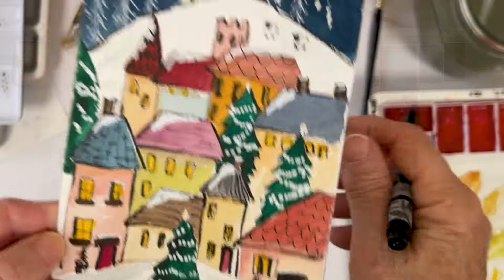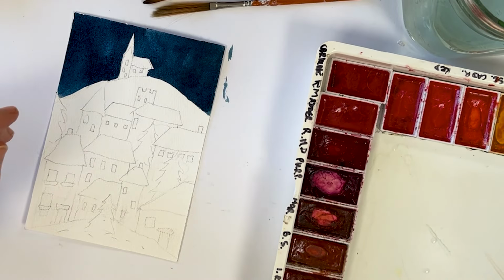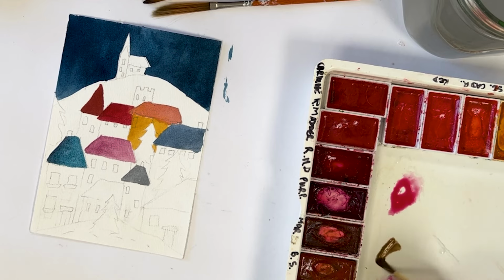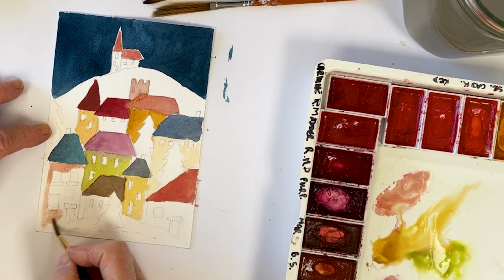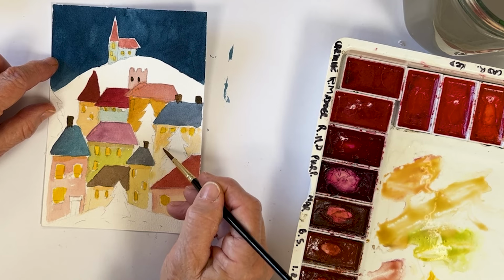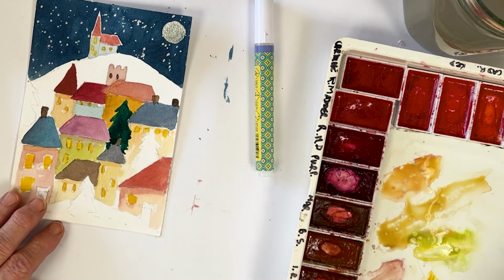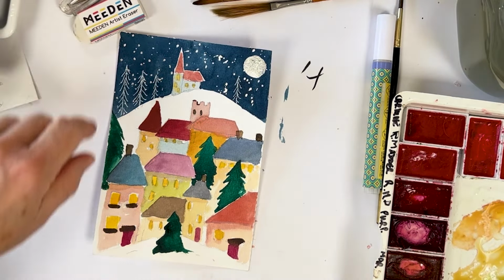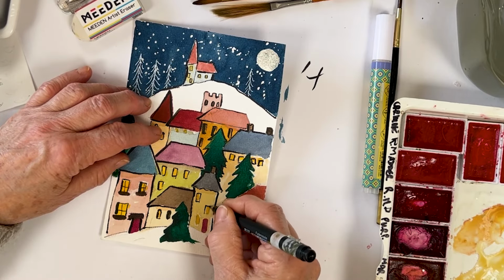Whimsical Watercolor Landscape with FREE sketch - quick and easy Christmas card design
Today’s whimsical winter village scene will make a perfect Christmas greetings card for everyone on your list! Easy to paint using our free sketch download, and easy to personalise by changing the houses, adding a dog or cat - let your imagination be your guide!

Get a Studio Insiders Pass for 10 FREE one-click sketch downloads per month

Materials:
MAB sparkly metallic watercolors

***ALL orders using code DIANE15 in Dec 2024 are automatically entered to win a prize!***

Kuretake Gansai Tambi 48 Color Set
Pentel Hybrid Gel Silver, gold and white
Tombow Fudenosuke Brush Pens
Lightwish 48 Colors Acrylic paint pens

Diane Antone Studio may make a commission from sales made through the above links.